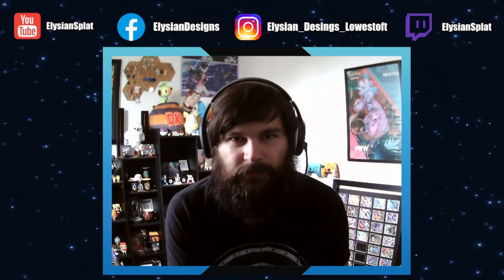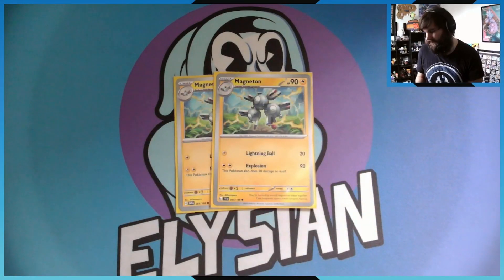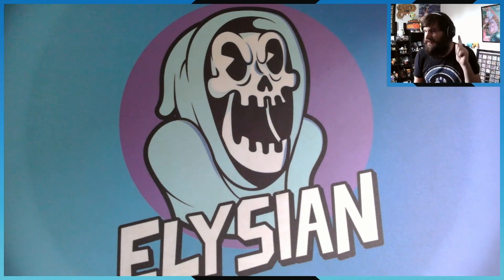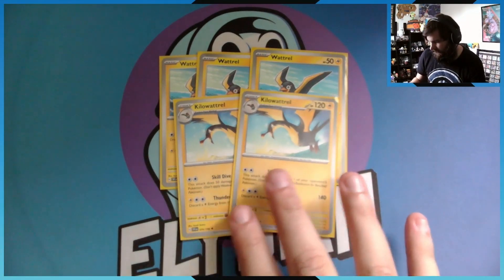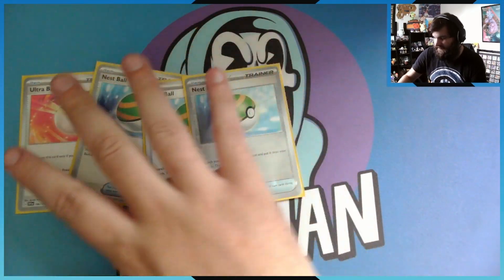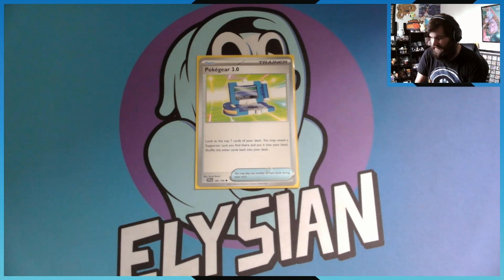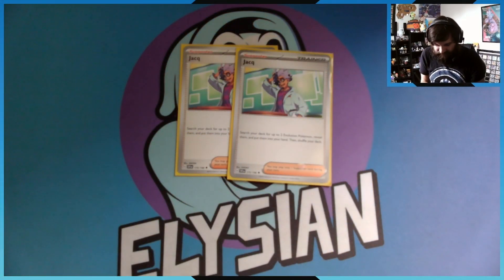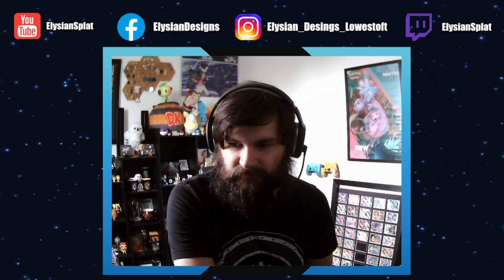Magnezone EX | A Nice Deck For New Players | Pokemon Deck Profile | Nov 2023